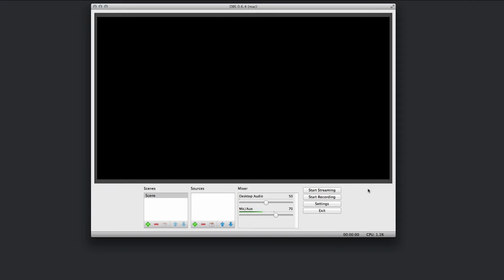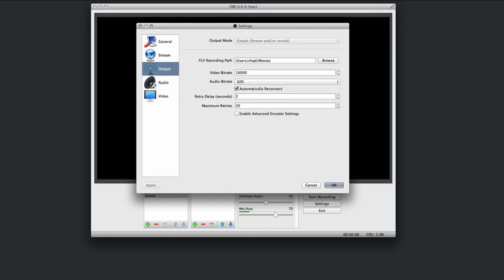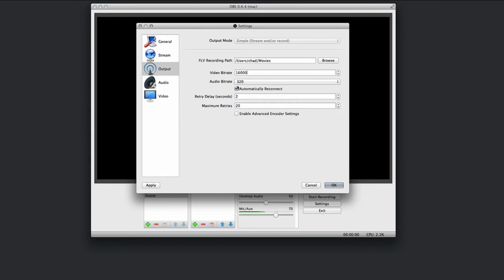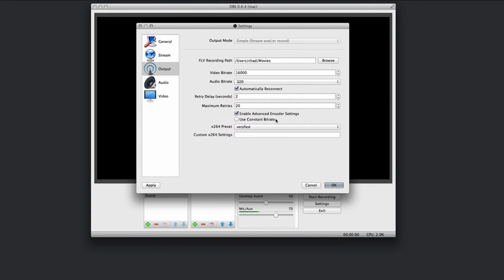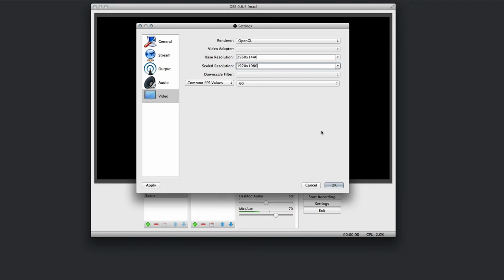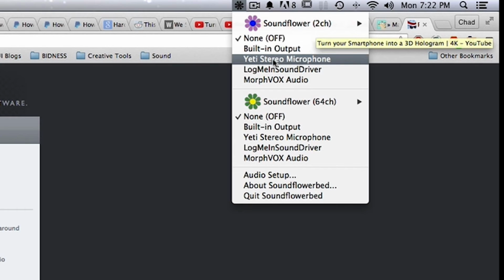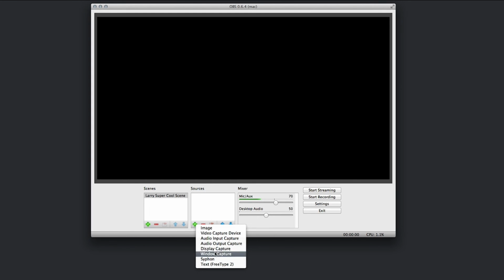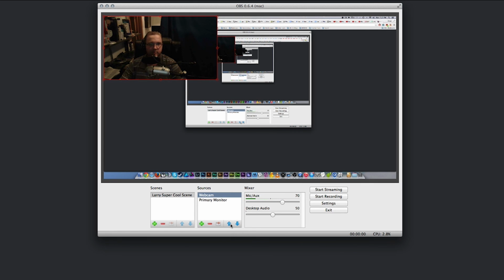OBS for Mac - Basic Setup Guide & Installing Soundflower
Quick guide to setting up and getting started with OBS Recording on a Mac computer. Including Video Quality, Streaming, Scene Setup, and installing Soundflower to capture desktop and gaming audio.

-- Skip Index --

Streaming Settings (2:46)

Output / Bitrate Settings (4:15)

Video Settings (11:45)

Audio Settings & Soundflower Setup (14:44)

Scene Setup (18:10)

--- Links ---

--- Related Tutorials ---

--- Social & Credits ---